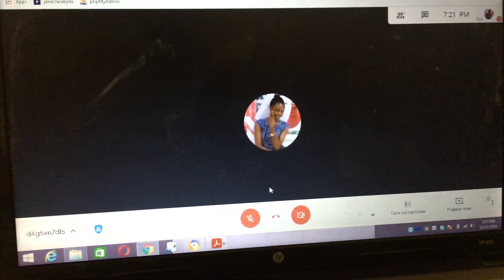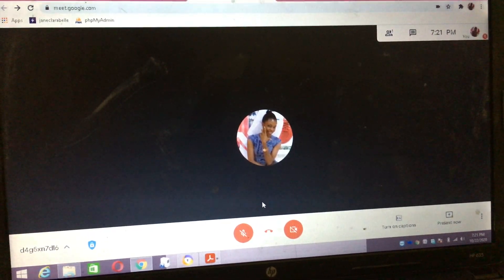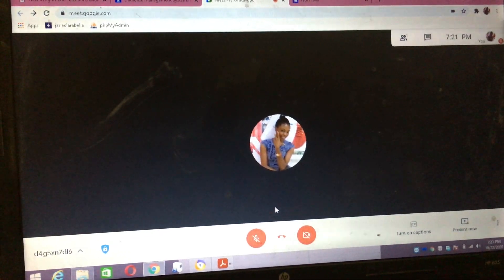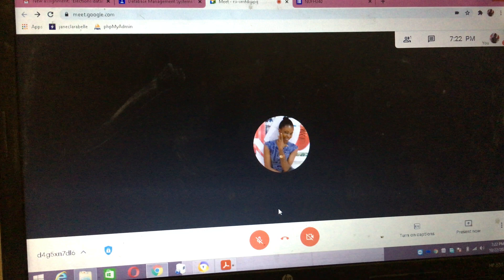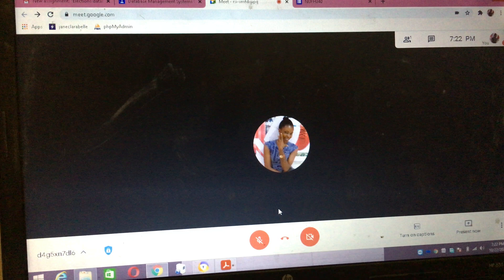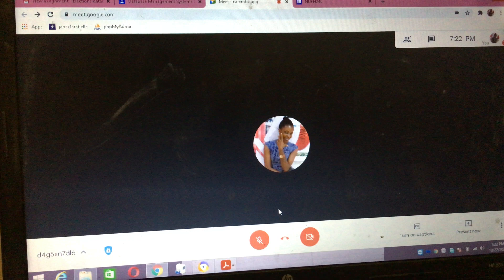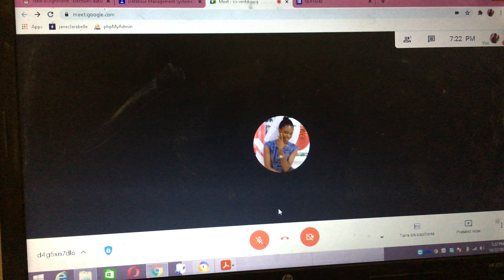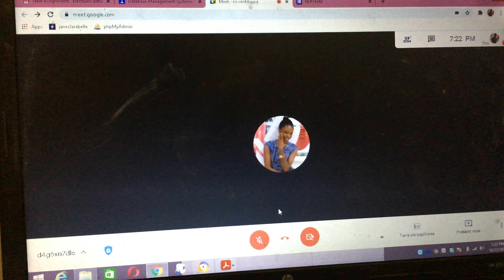How To Share Your Screen On Google Classroom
how to share your screen in google classroom during class presentation or any presentation.

If you have any questions drop it on the comment section.
Remember to wash your hands and always  use face masks. ✌️❤️